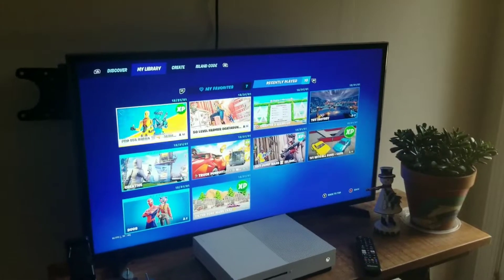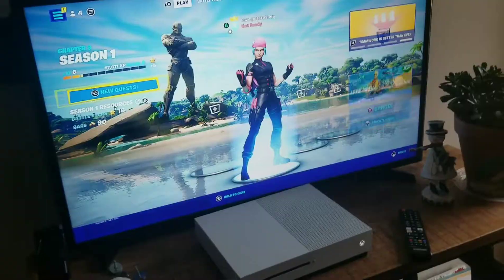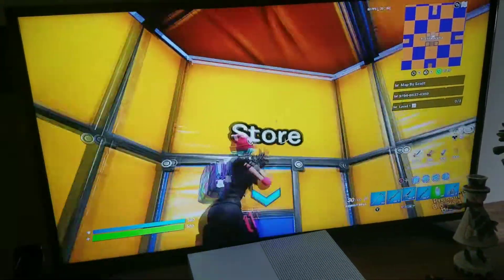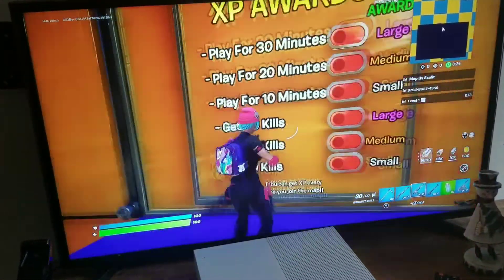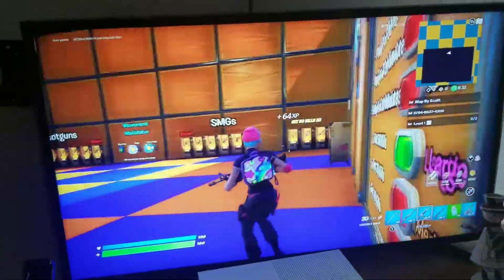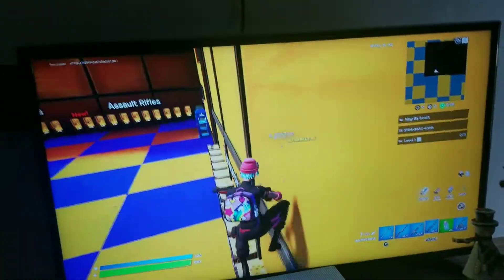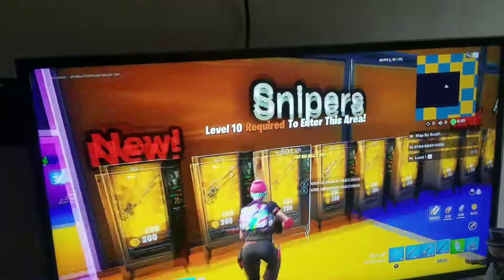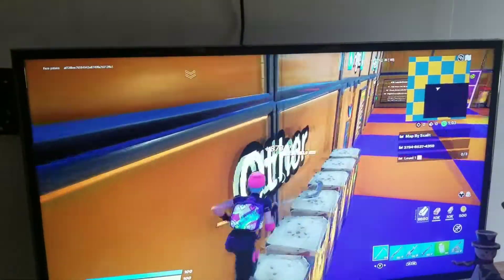*NEW* FORTNITE UNLIMITED XP GLITCH! After Patch (10K XP IN 1 MINUTE)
shoutout to my friend fazepotato for helping find this